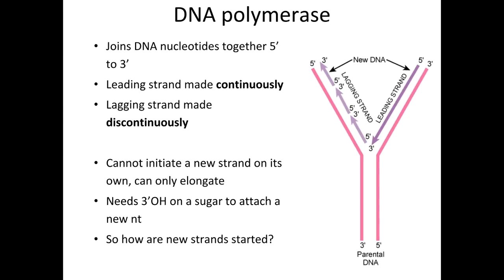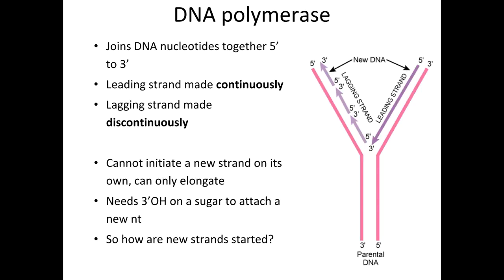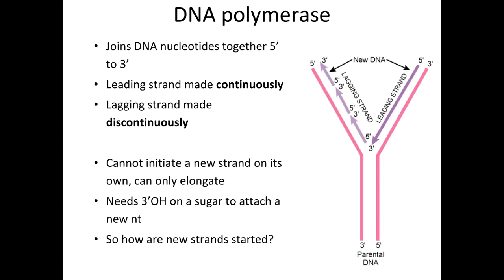Lecture 3 slide 6